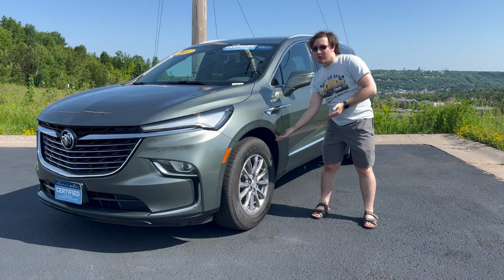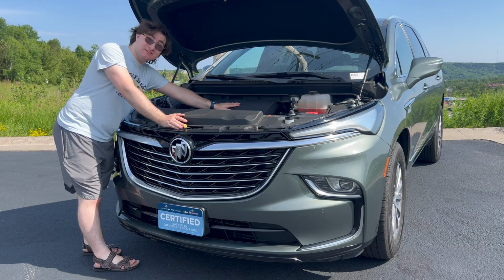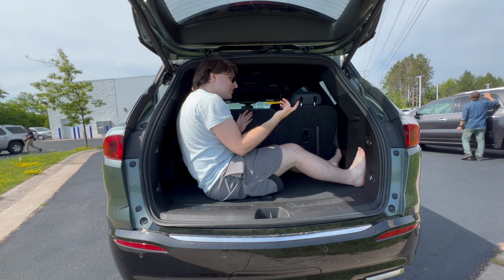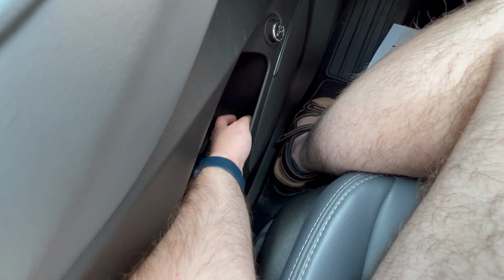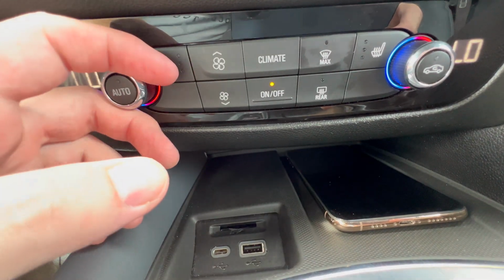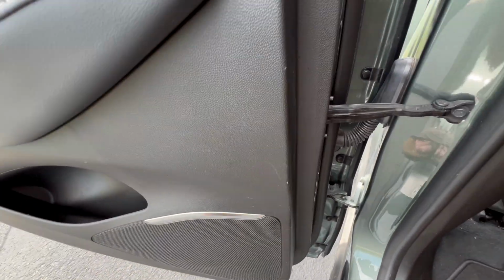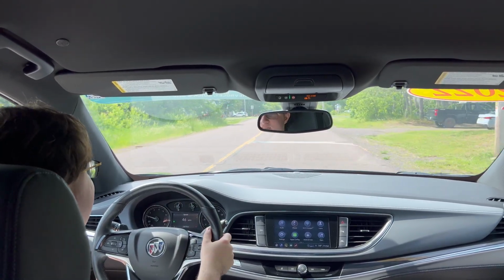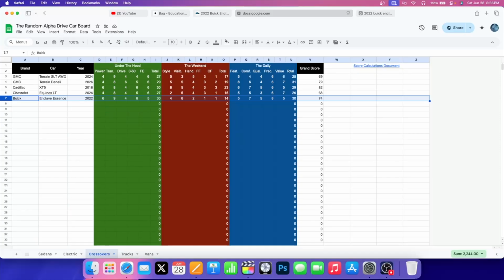2022 Buick Enclave Review - A One of a Kind Fullsize Crossover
Do us a favor and interact with the buttons above!

Writer: Alpha DeWolf
Actor(s): Alpha DeWolf
Camera Operator: Alpha DeWolf
Editor: Alpha DeWolf
Production Manager: Alpha DeWolf